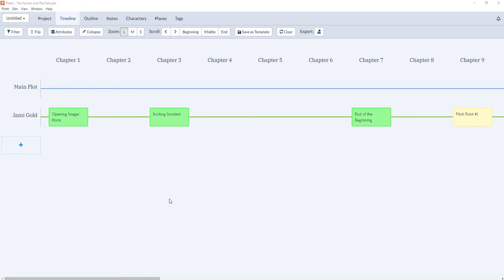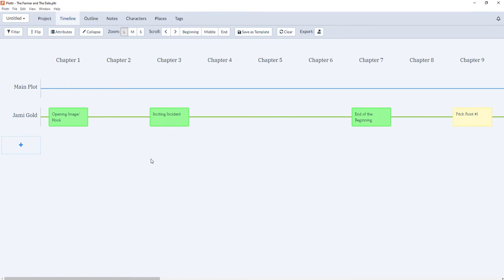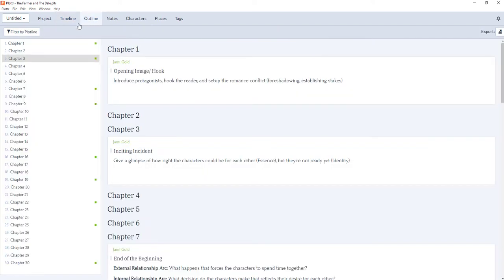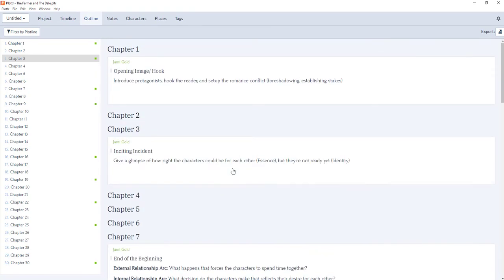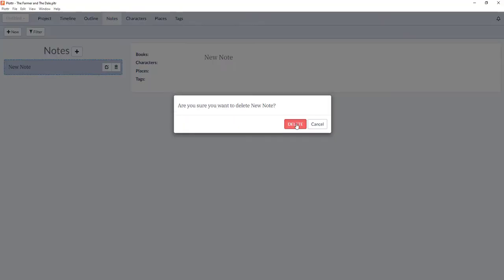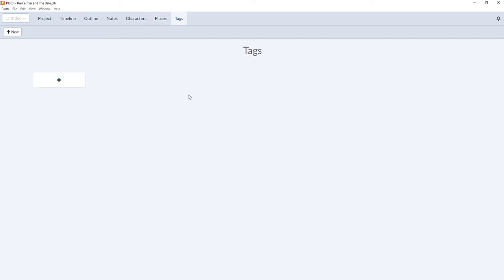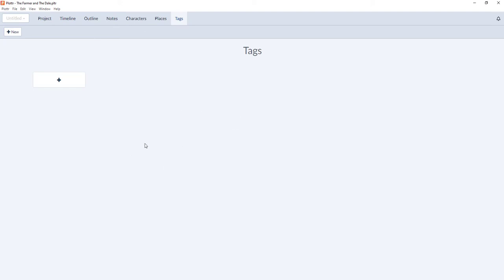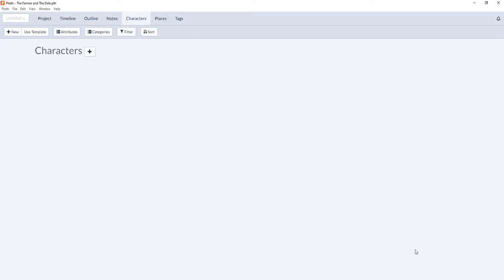Video 6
In this video, I'll walk you through the major features in Plottr.